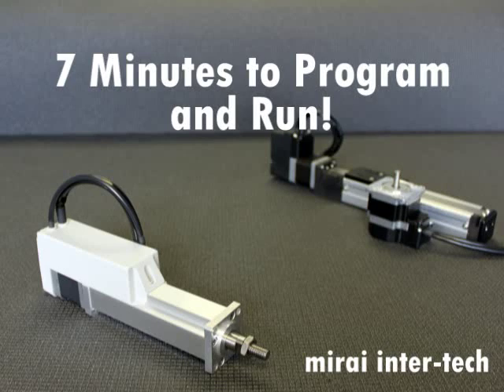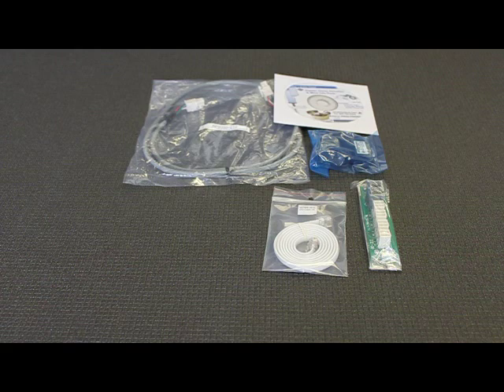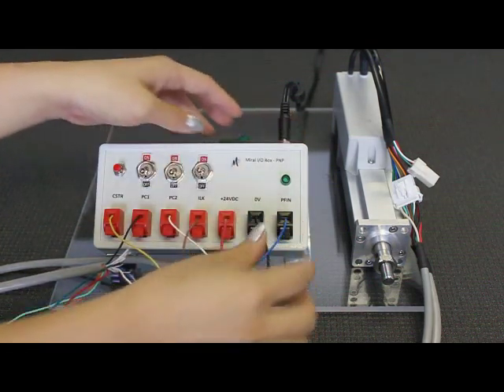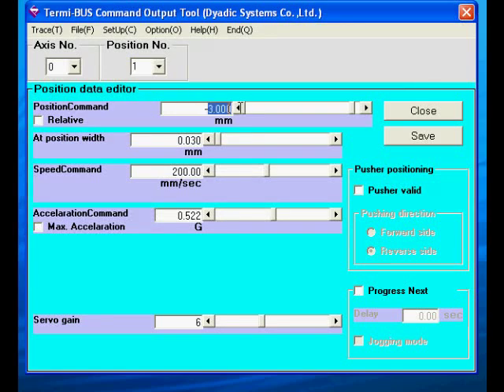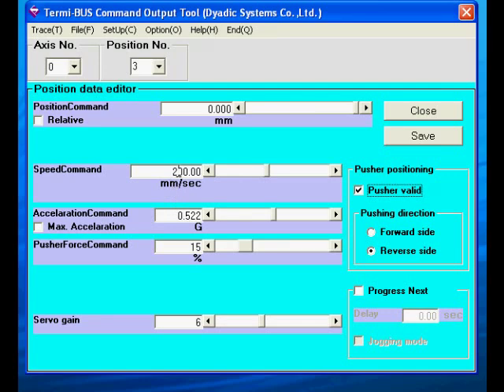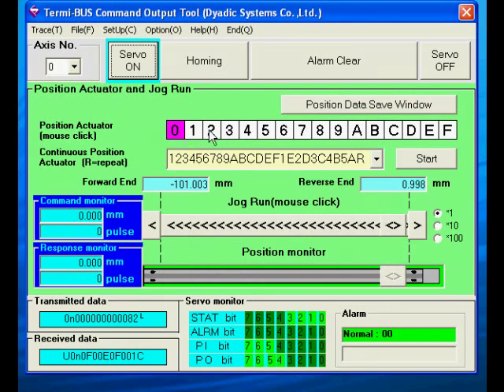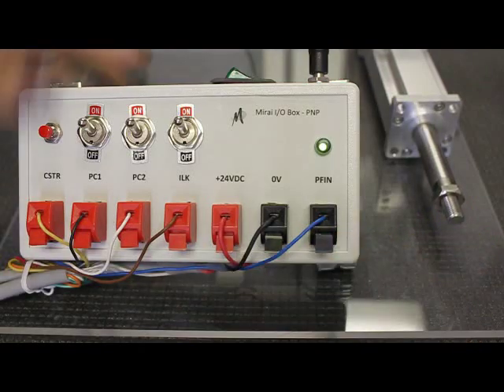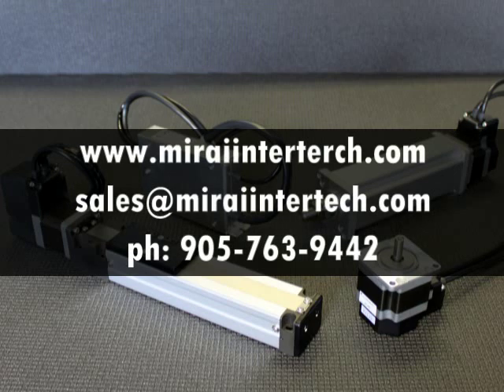Learn to wire and program a low-cost servo actuator in 7 minutes!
Dyadic servo actuators are great for a wide variety of applications requiring control over position, speed, or force.  See for yourself how easy they are to use!